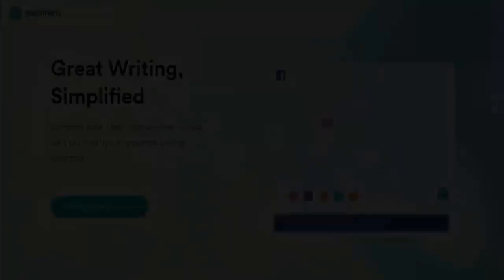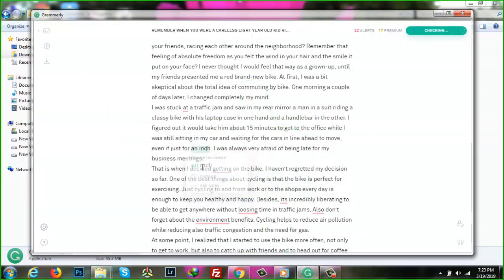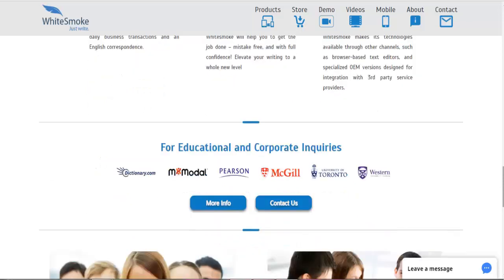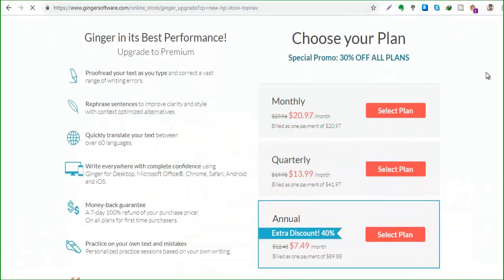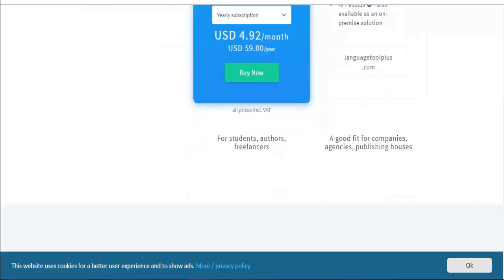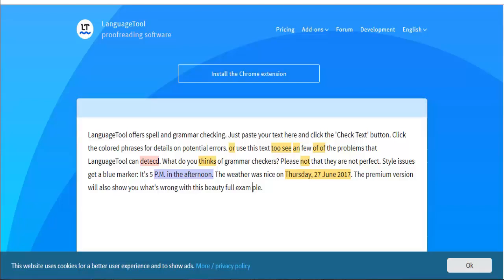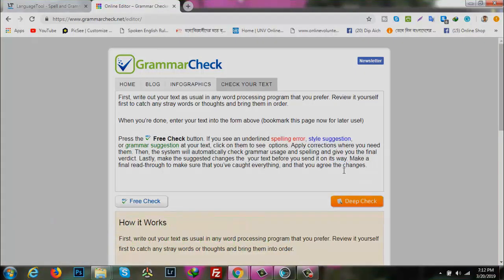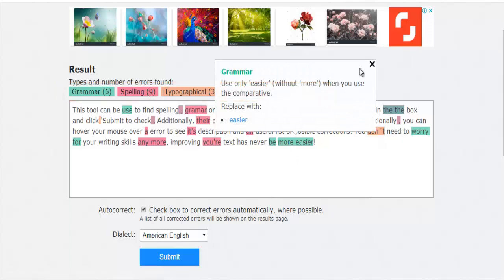7 Best Online Grammer Checking Tools | 2020 | PA Foundation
Hello
In this tutorial i have shown you 7 Online Grammar and Punctuation Checker Tools. Please watch entire video carefully.

7 Online Grammar and Punctuation Checker Tools
Online Grammar not punctuation or Tools